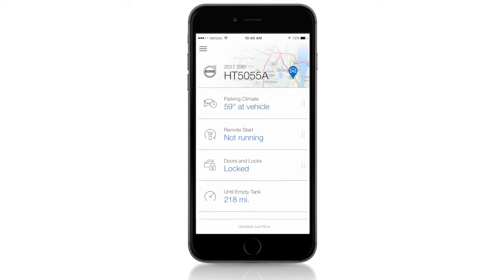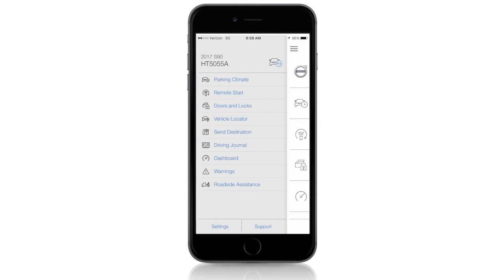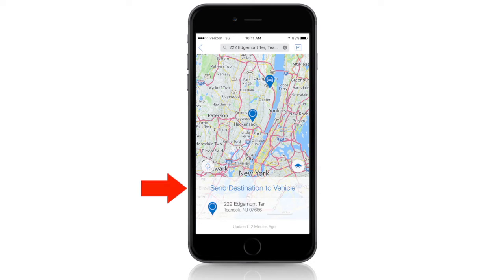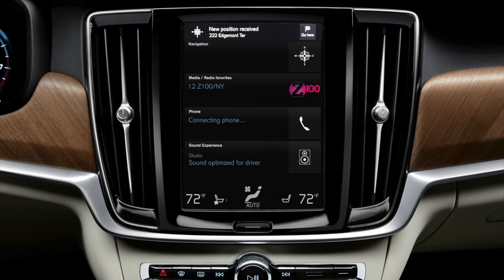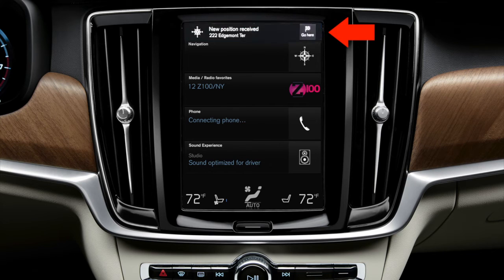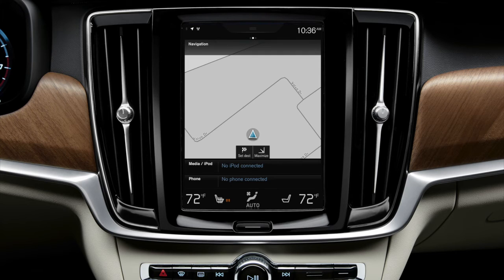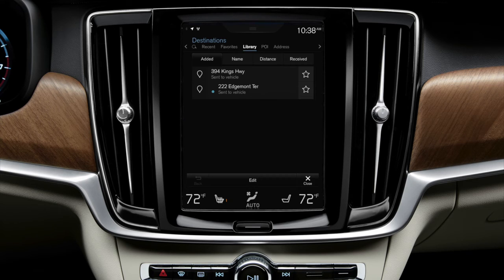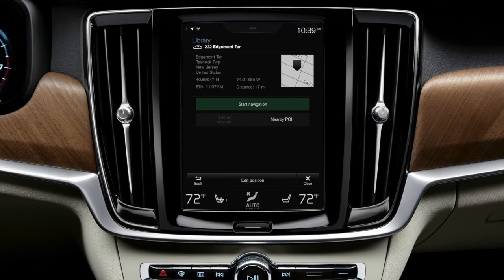Volvo - Send map destinations from computer to car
Send to Car allows you to send map destinations to your Volvo from your web browser at home. In the markets where Volvo On Call is available, you can also send destinations via the Volvo On Call app.

С помощью Send to Car вы можете отправить в ваш Volvo пункты назначения с карты домашнего веб-браузера. На рынках с доступом к Volvo On Call вы также можете отправить пункты назначения через приложение Volvo On Call. Карты загружаются на сайте